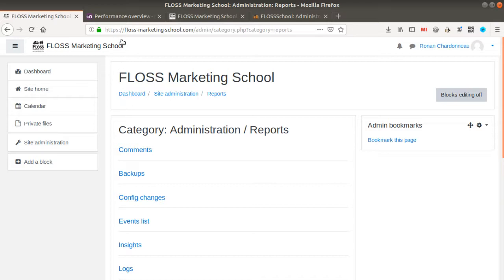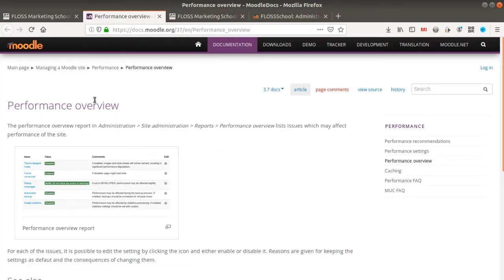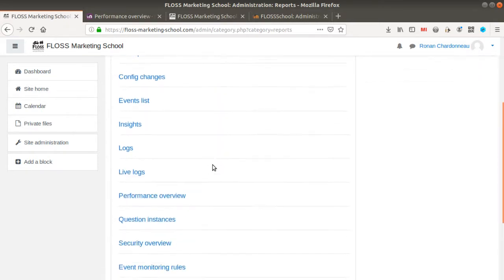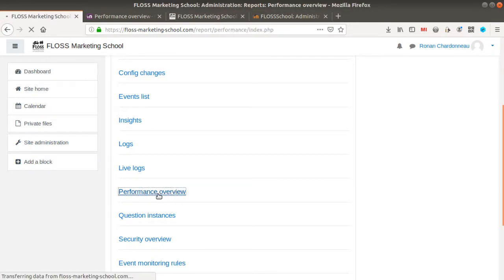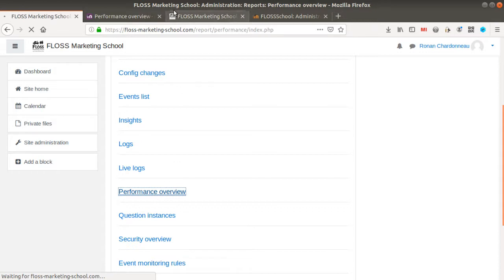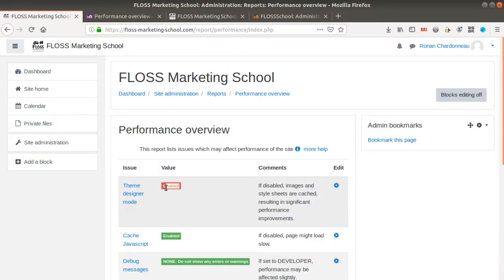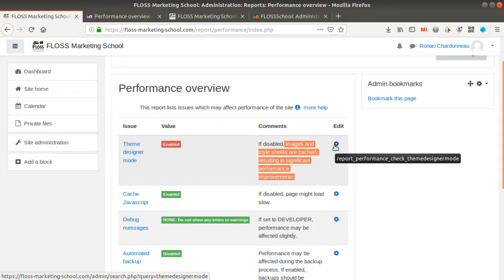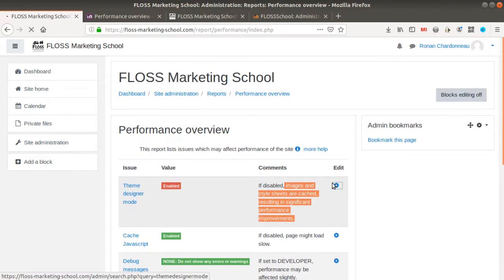My Moodle is too slow how can I make it faster?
In this video, we are explaining how to make Moodle faster by having a look at the performance report. A simple but very powerful solution.